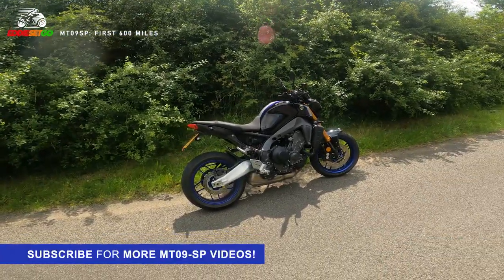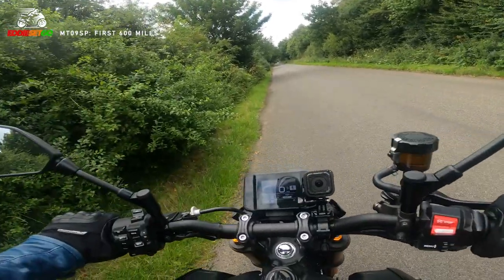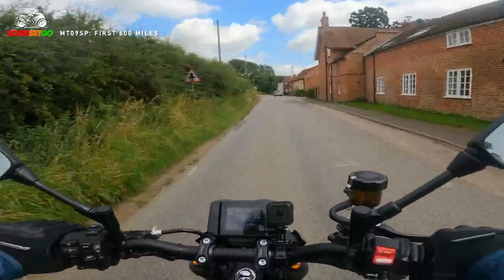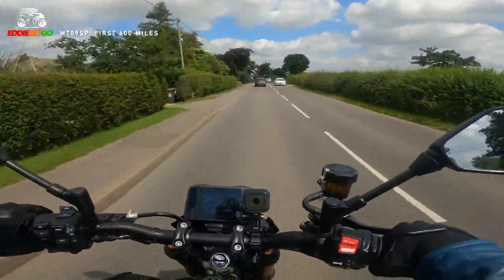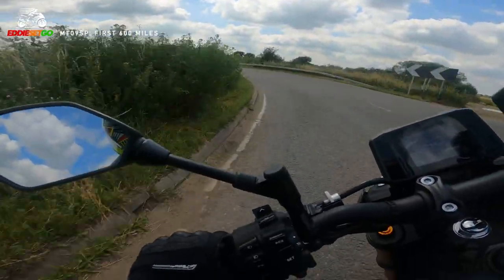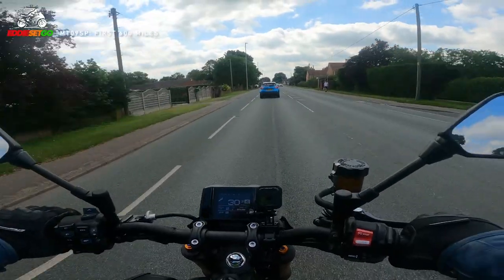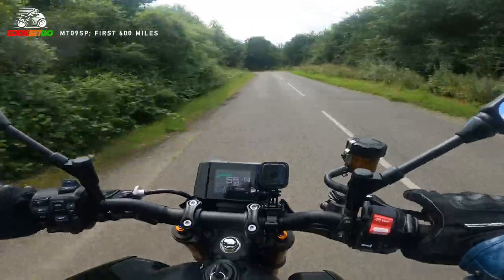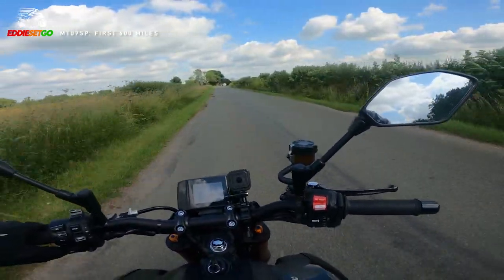Yamaha MT09 SP 2021 - THE FIRST 600 MILES!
Let’s talk about the first 600 miles onboard the 2021 Yamaha MT09 SP! Join me for a ride as I talk about the things I like about the 2021 MT09 SP, and the problems I’ve faced in these first few hundred miles. Let’s also look at the modifications I’ve made and my mod plans for the future!

FEATURED BIKE 👀
Yamaha MT09 SP 2021